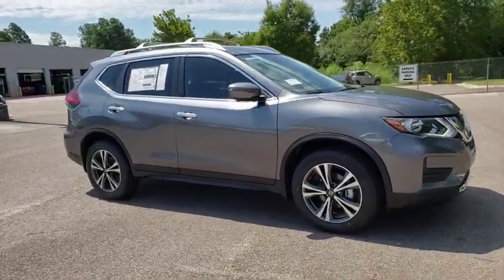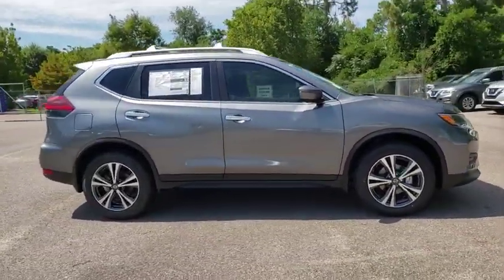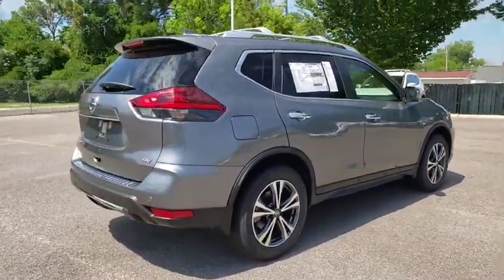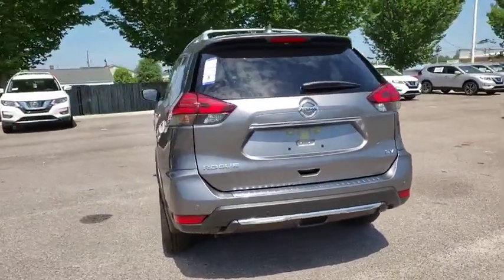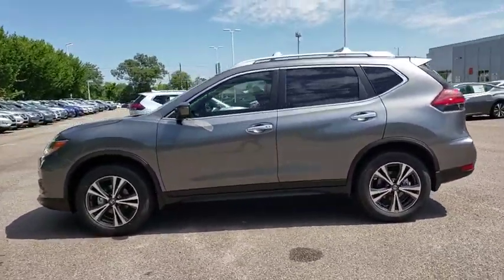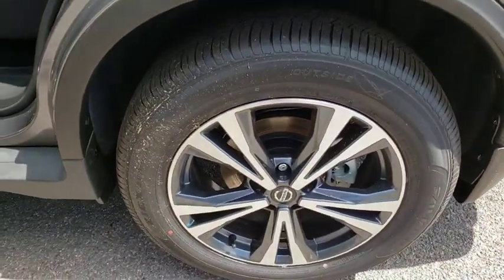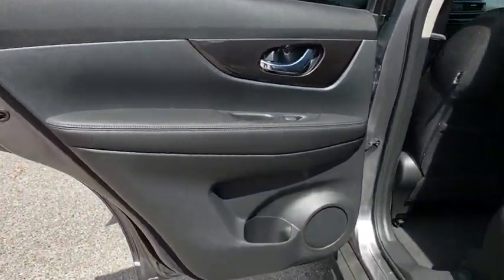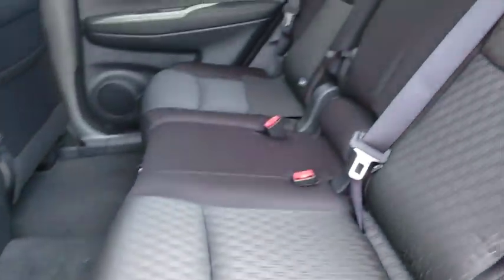2019 Nissan Rogue Augusta, Martinez, Evans, Grovetown, Aiken, North Augusta, GA W267909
Gun Metallic New 2019 Nissan Rogue availabl in Martinez, Georgia at Miracle Nissan of Augusta. Servicing the Augusta, Martinez, Evans, Grovetown, Aiken, North Augusta, GA area.

Gun Metallic 2019 Nissan Rogue SV FWD CVT with Xtronic 2.5L 4-Cylinder 26/33 City/Highway MPGbrbrThe Miracle Advantage: This Vehicle qualifies for Complimentary 10 YEAR 250,000 MILE LIMITED POWER TRAIN WARRANTY. HUGE VALUE! See Dealer for Details.